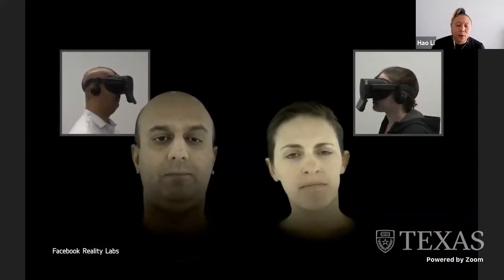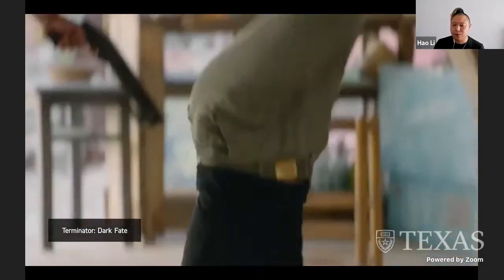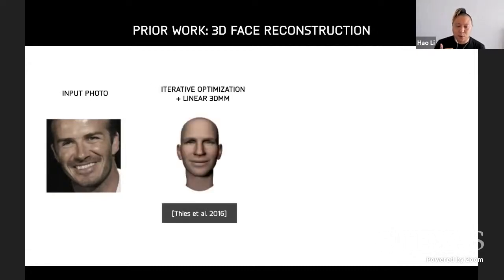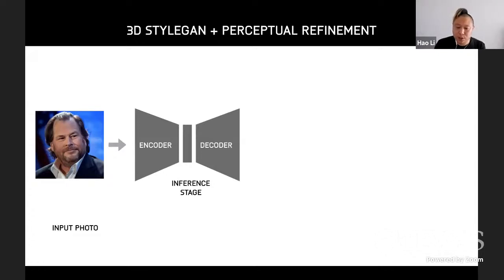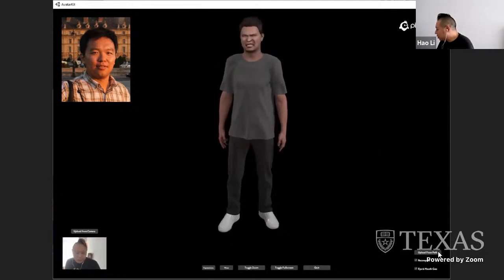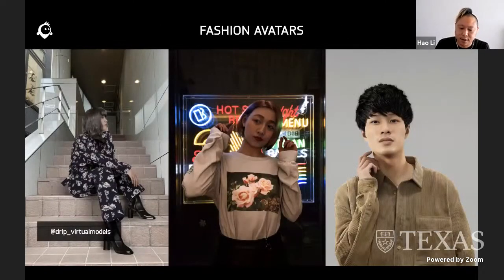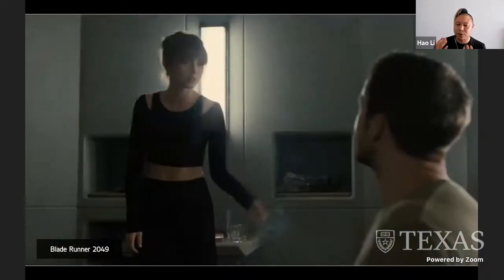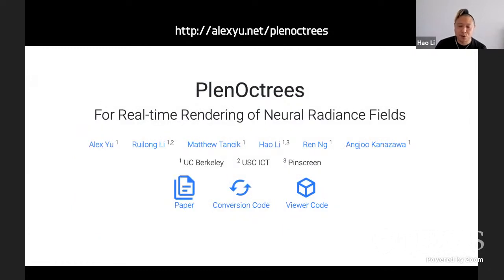3DGV Talk: Hao Li -- AI SYNTHESIS FROM AVATARS TO 3D SCENES